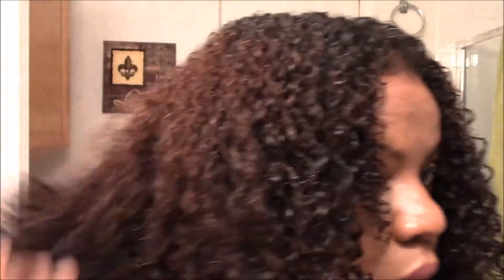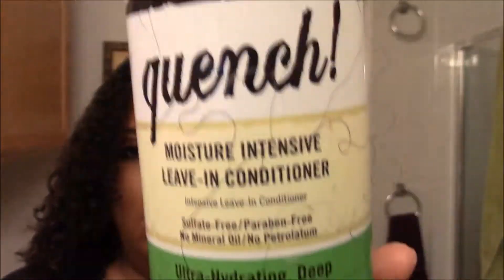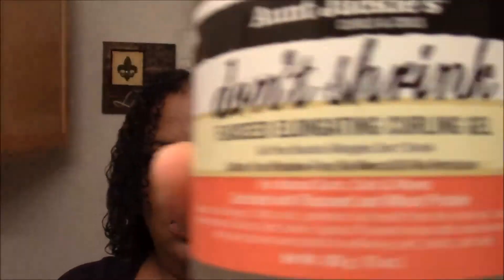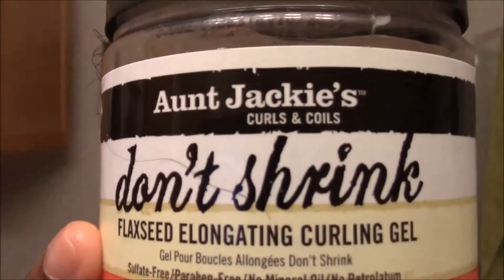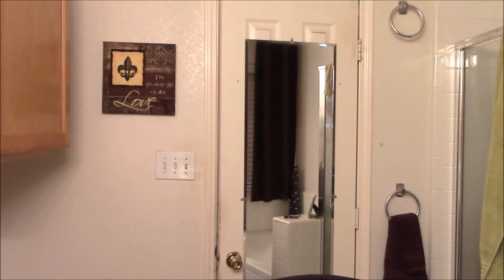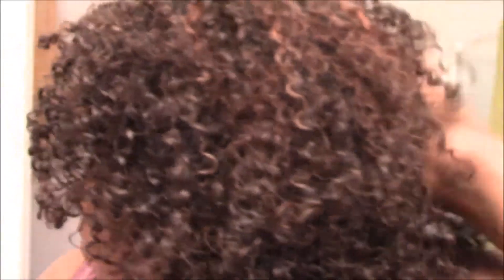Aunt Jackie's Hair Products demo/ review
Hey yall! In this video I am talking about Aunt Jackie's hair products. I love all the products in this line except for the Oh So Clean Shampoo. Also, this is my first talk thru video. Thumbs up for more hair videos! Love Yall!! Stay AWESOME!!